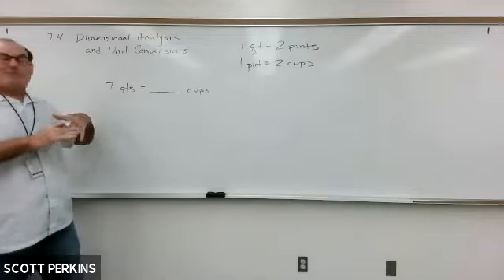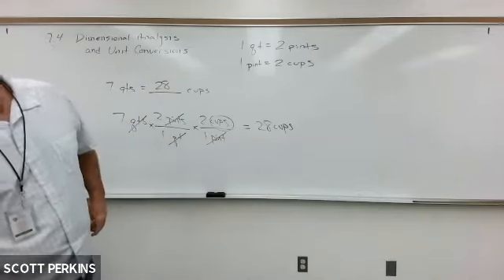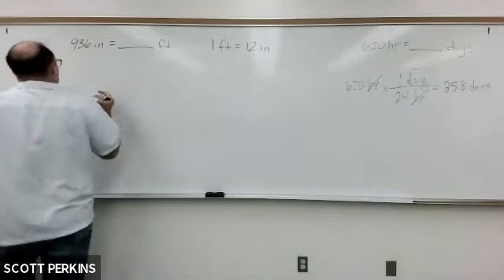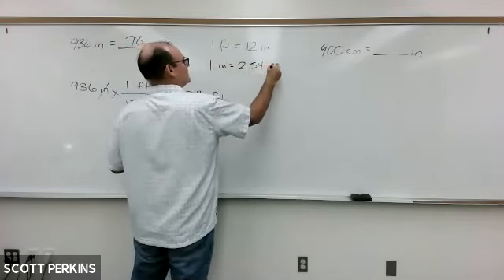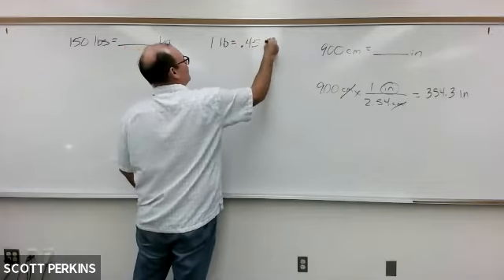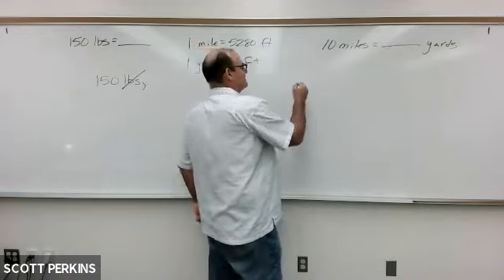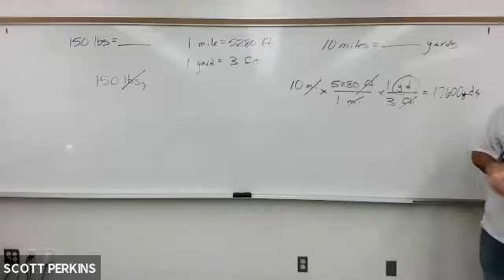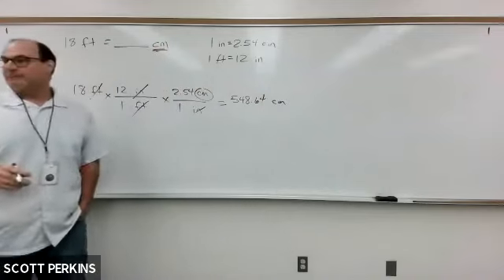MGF 1106 section 7.4 end